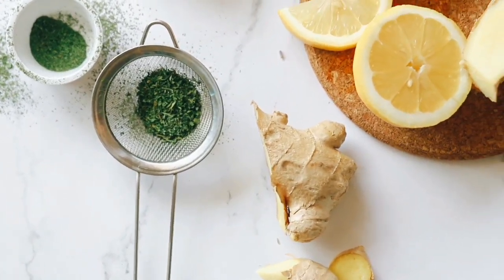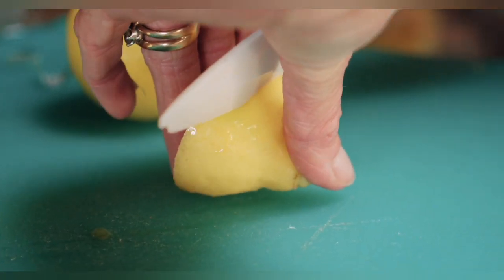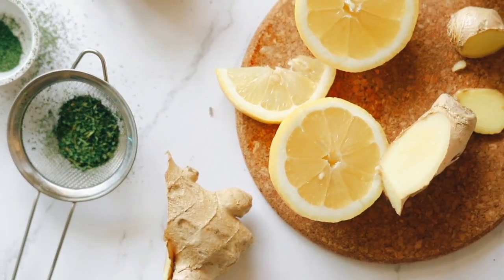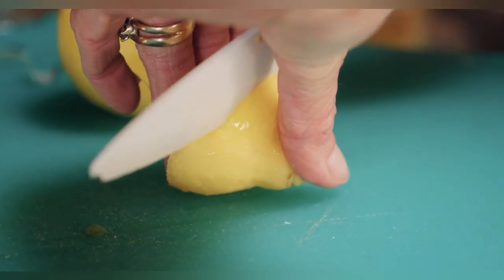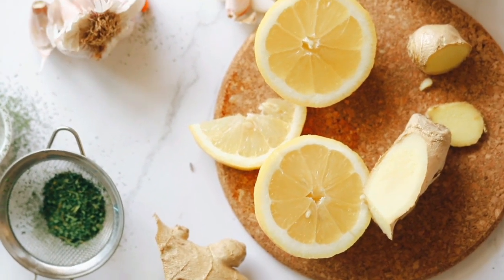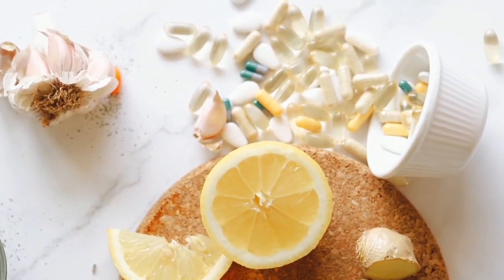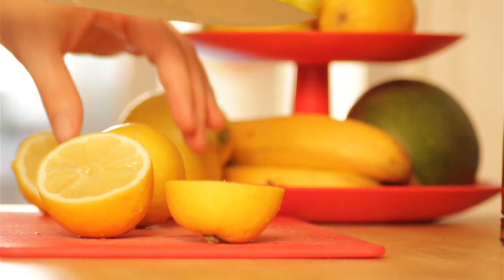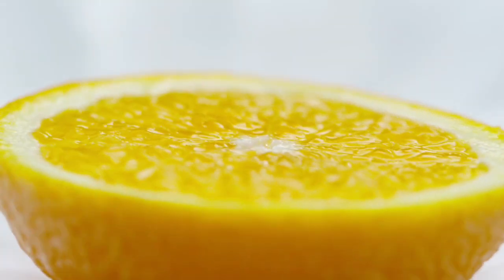Health Benefits of Lemon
What Are Lemons?
The lemon is a bright yellow citrus fruit.  It has  its distinctive sour taste because it’s rich in citric acid. It comes from the flowering plant family Rutaceae, and its scientific name is Citrus limon.

The lemon’s unique flavor makes it a popular ingredient in drinks, desserts, and meals. Almost all parts of a lemon can be used in cooking and cleaning.